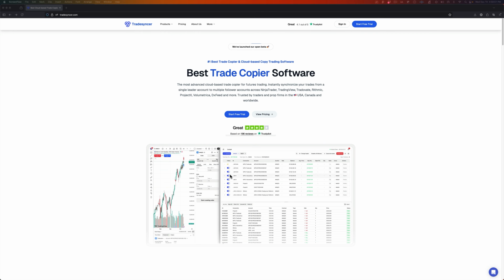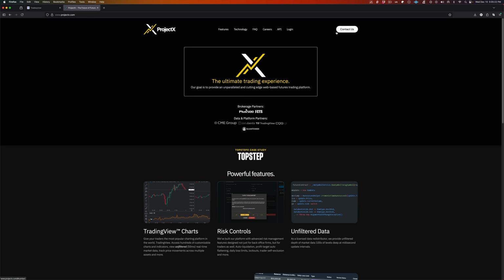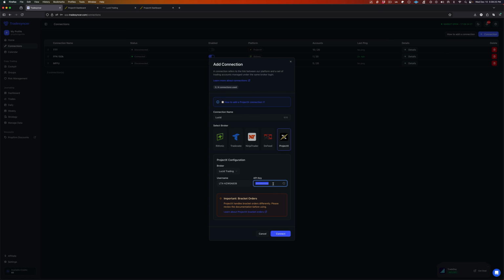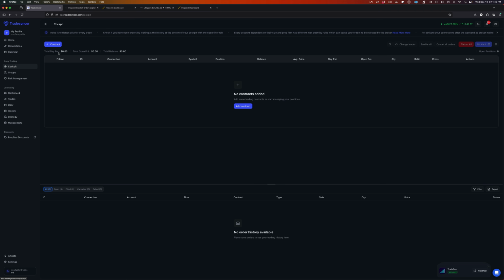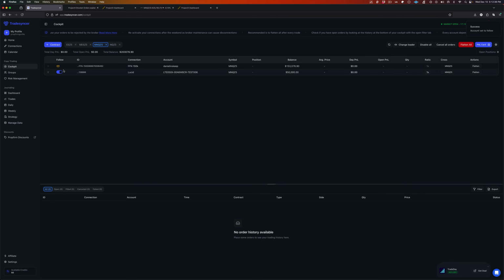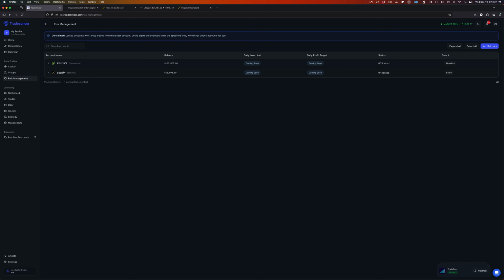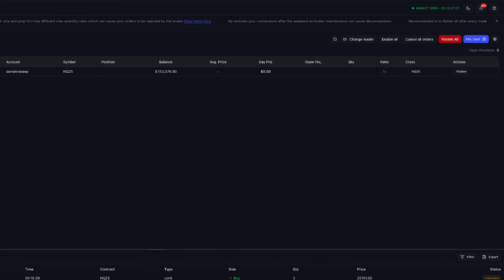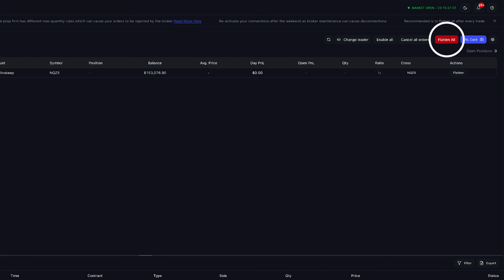Copy Trade Accounts Across Any Platform!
➦ My microphone
➦ This mic activator (for better sound)
➦ Vlogging camera

Put my music in your videos: